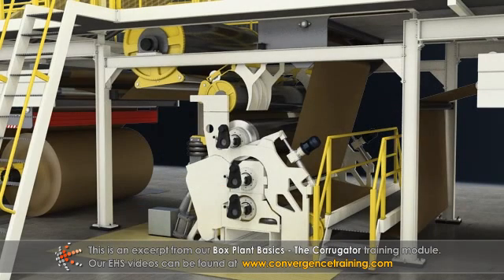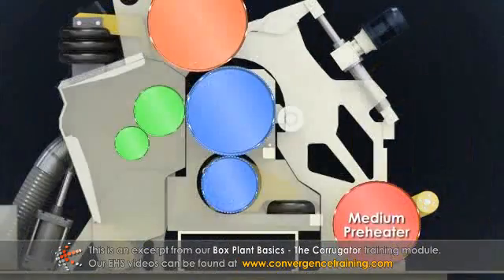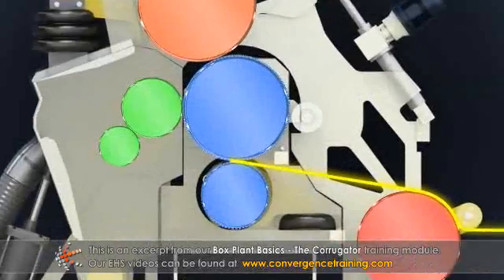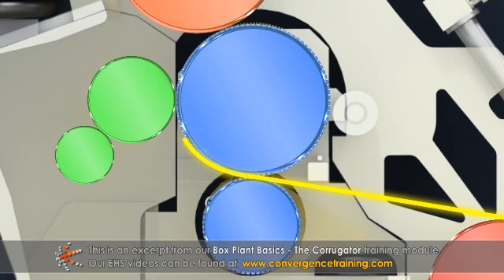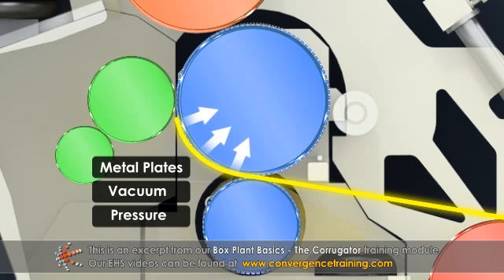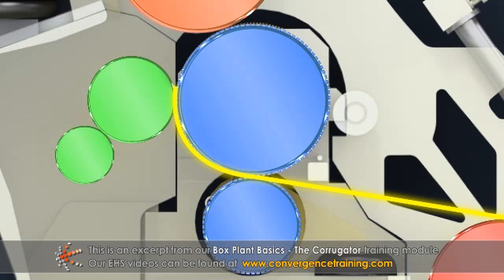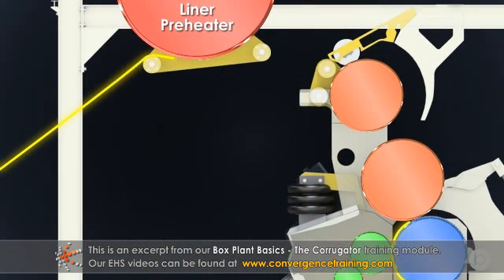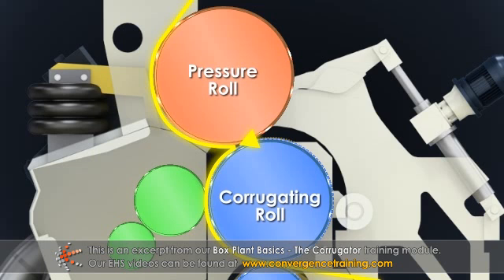Box Plant Basics - Corrugators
to view the full video and purchase access to our other Corrugated Packaging courses.

A corrugator is a large machine, made up of a series of smaller machines, that combines two different kinds of paper to create cut sheets of corrugated fiberboard. The flat, facing sheets are referred to as the liners, and the wave-like, fluted layers are known as the corrugating medium, or simply medium. The corrugator takes large rolls of paper produced on paper machines, flutes the medium and glues it to the liners, one at a time, and delivers stacked, cut, and scored sheets of corrugated board to various converting machines. The converting machines convert the sheets of corrugated board into “box blanks,” which are ready to be made into boxes, and other corrugated board products.